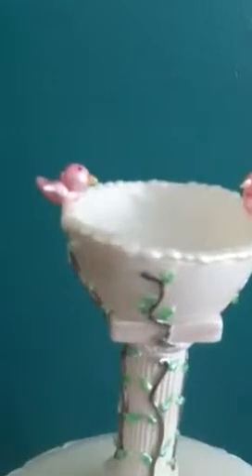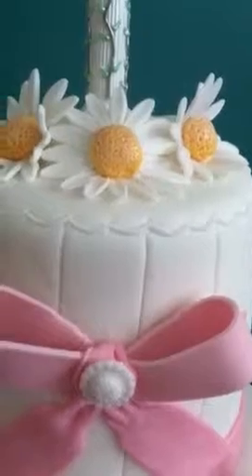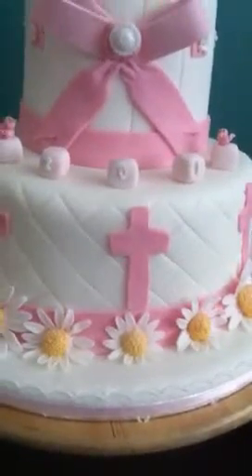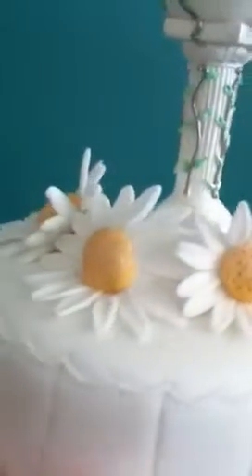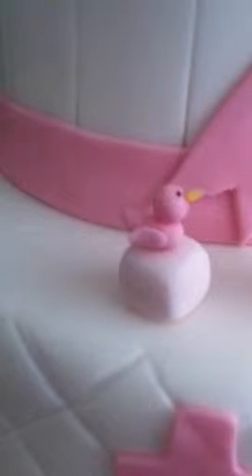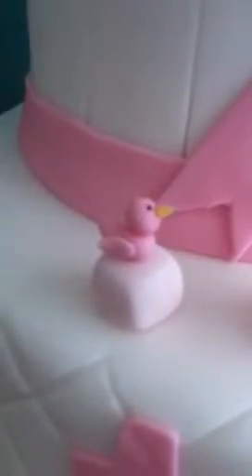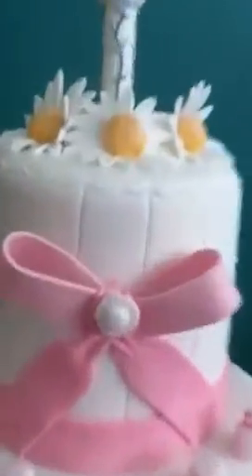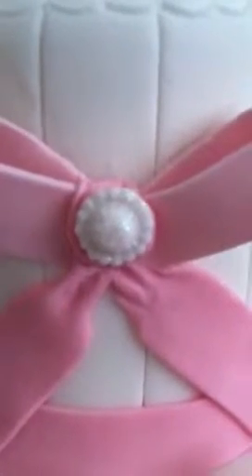Christening cake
2 tier Christening  cake make with a font